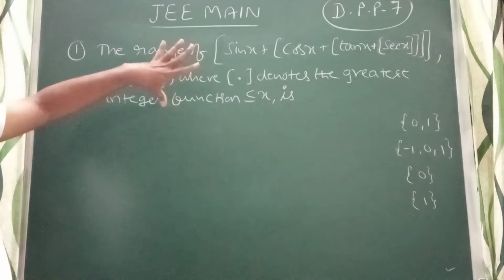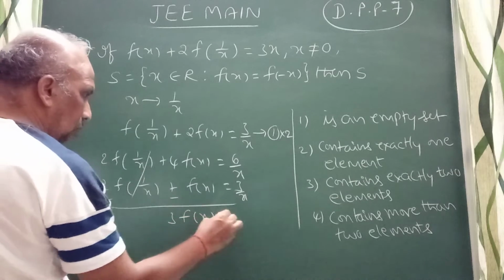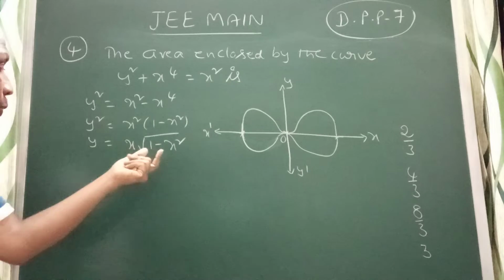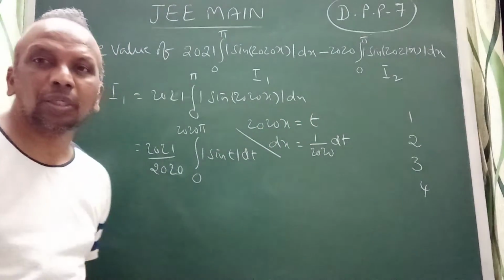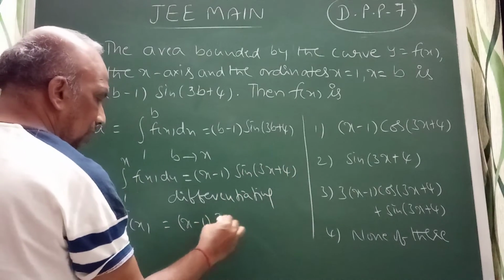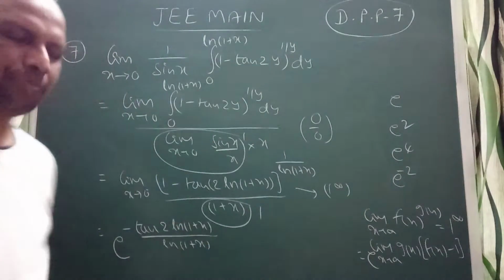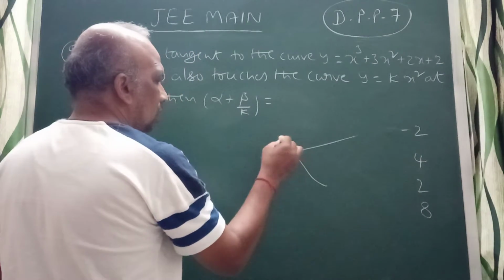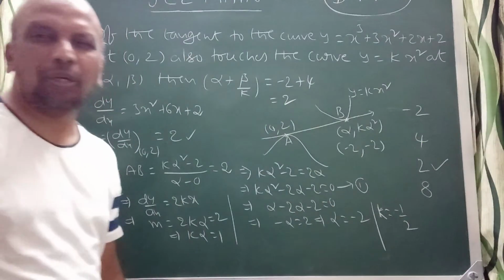Jee Main-Maths-Practice Problems|DPP-7|KVPY|all entrance exams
IITJEE MAIN
KVPY
JEE ADV
IMPORTANT QUESTIONS
PRACTICE PROBLEMS
DPP-7